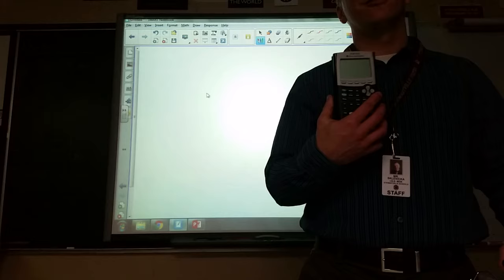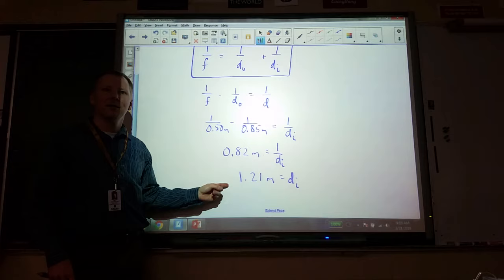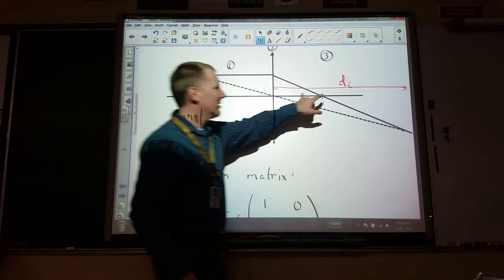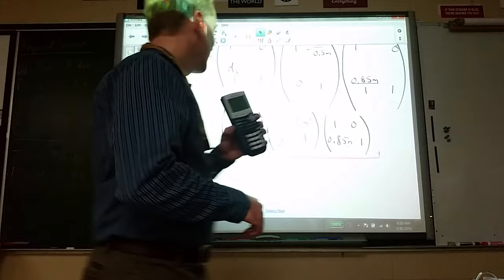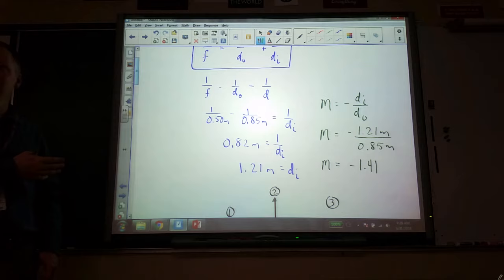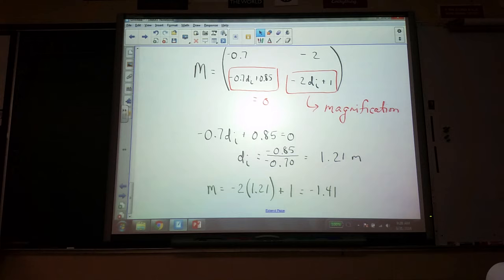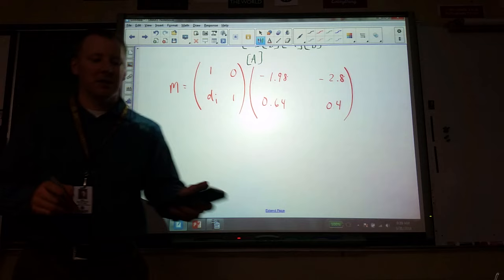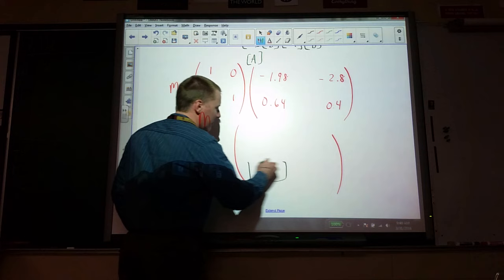Matrix method for finding images from systems of thin lenses - Part 1